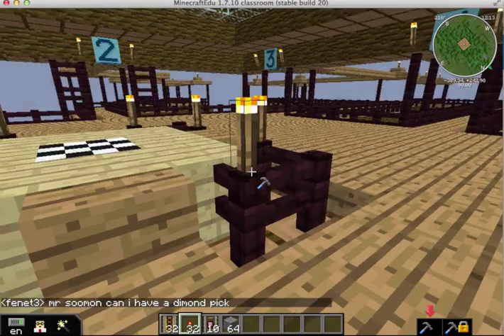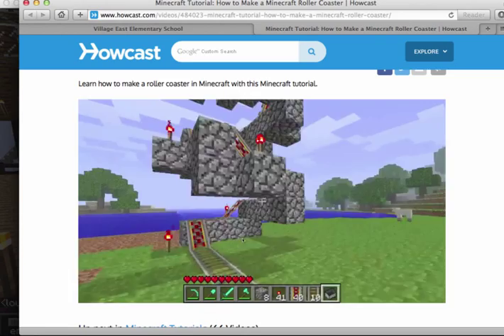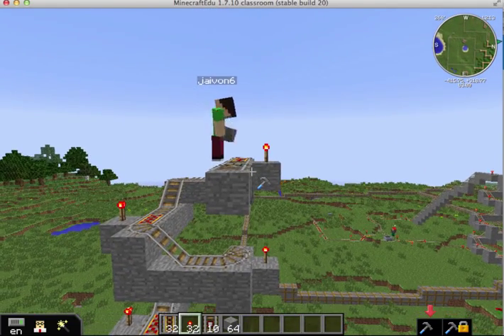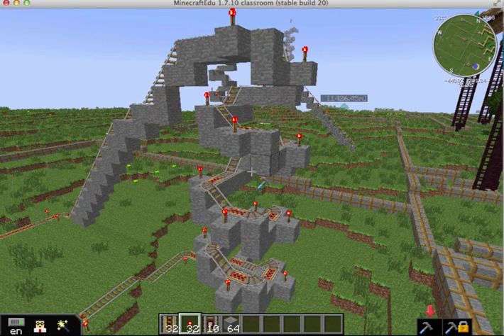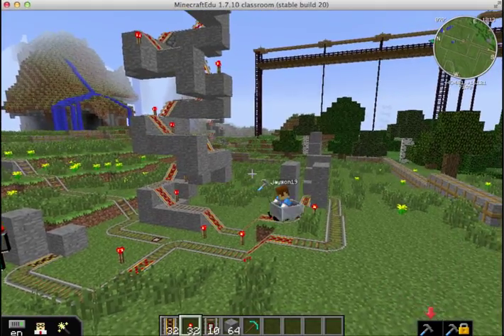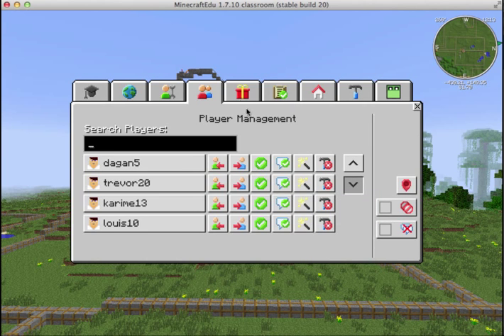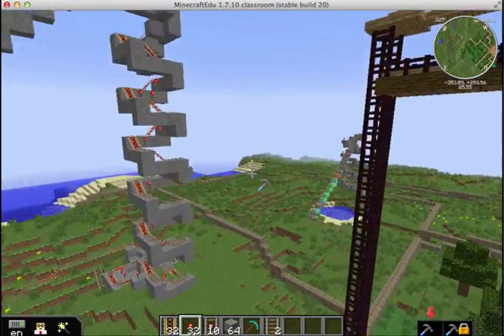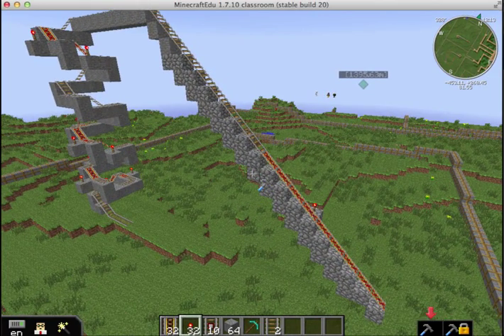Rollercoaster Construction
Students are applying S.T.E.M. concepts as they build a rollercoaster.